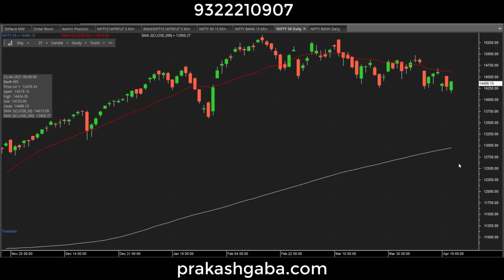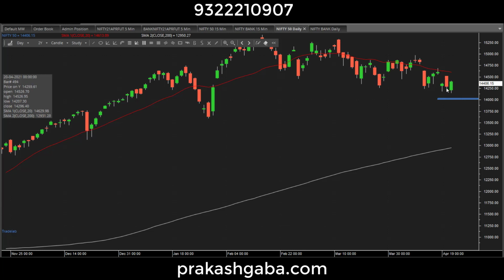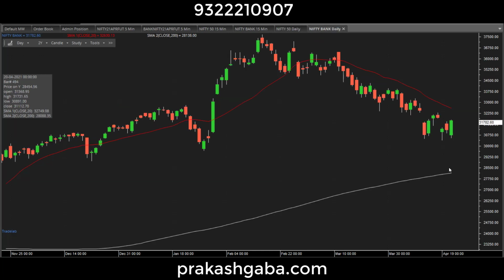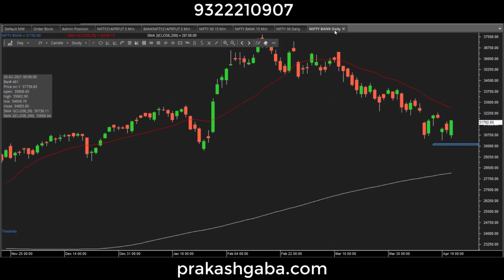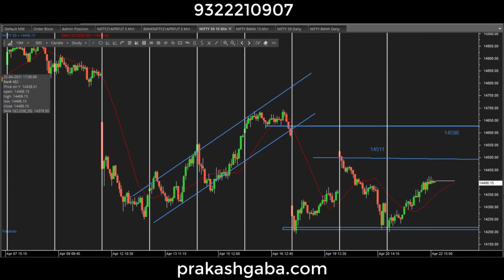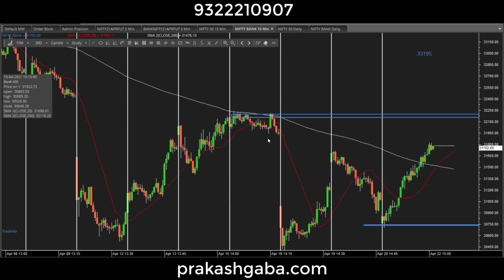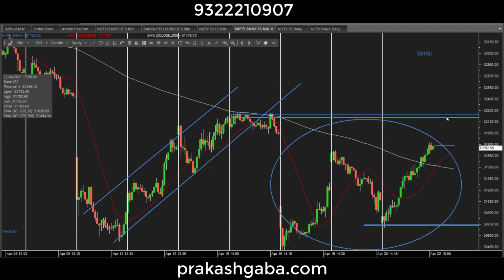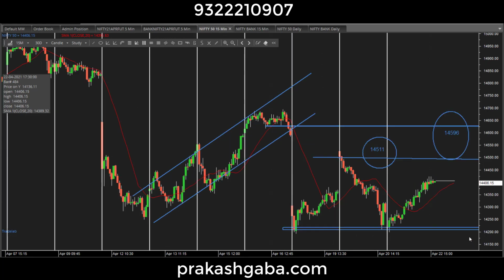Nifty View for 23Rd April 21 in English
see the charts the way I do